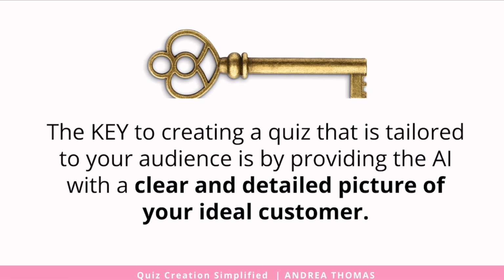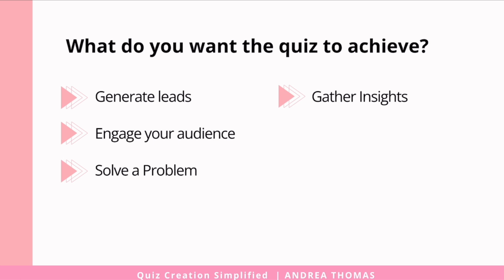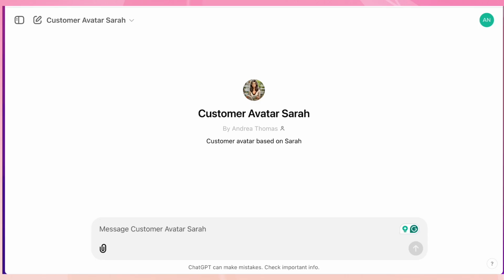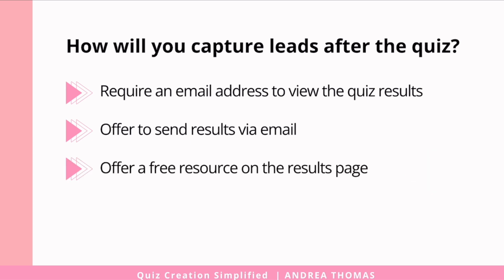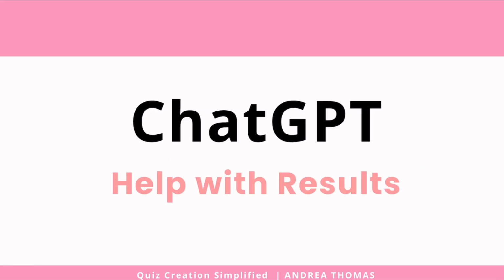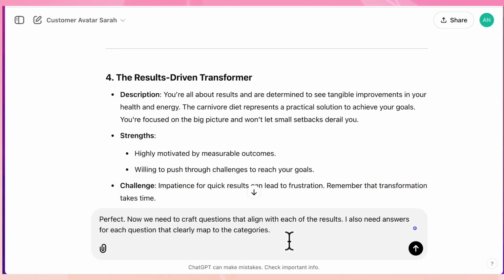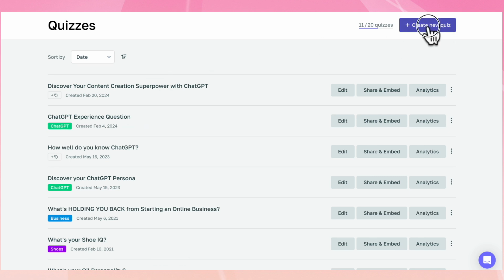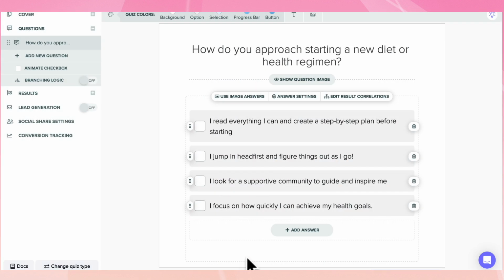Quiz Creation Simplified: Use the Power of AI to Craft Your Next Quiz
The goal of this workshop is to show you how you can use AI to simplify the process of creating a quiz -- from deciding on the quiz topic and results to crafting your questions and answers.

During this workshop, I share the steps for using AI to help you create your quiz:

Step 1: Get clear on your customer avatar
Step 2: Decide on the Goal of your Quiz
Step 3: Decide on the Type of Quiz you're going to create
Step 4: Clarify the Benefit or Value the Quiz provides
Step 5: Decide on the Quiz Topic
Step 6: Decide how you're going to capture leads
Step 7: Decide on the quiz Platform
Step 8: Create the Questions/Answers for your Quiz
  A. Define the Quiz Results
  B. Write the Questions
Step 9: Build your Quiz